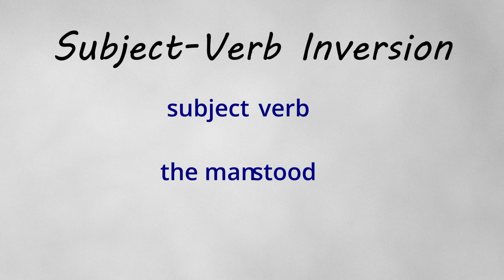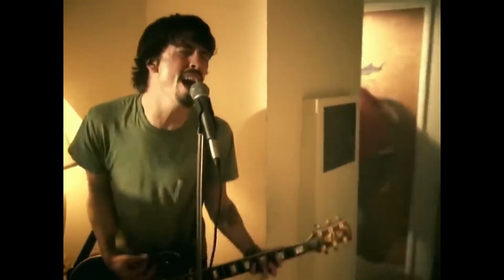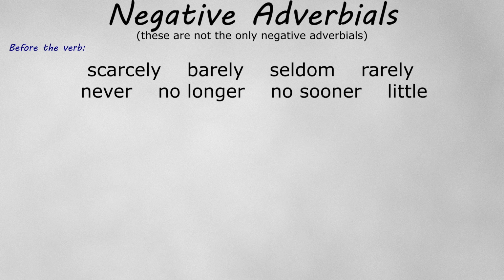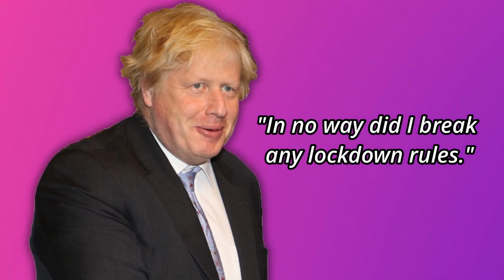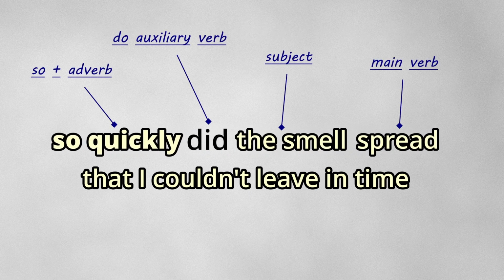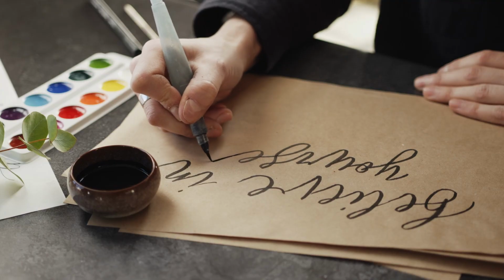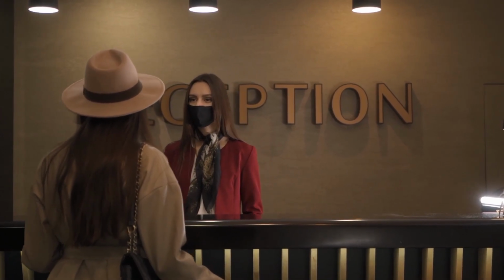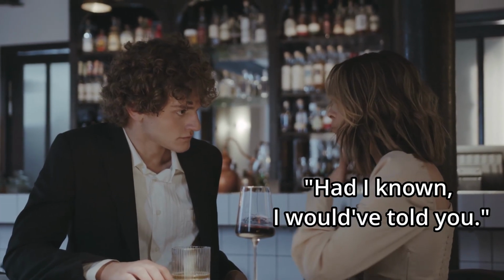5 Ways to Use INVERSION - English Grammar Lesson Compilation Video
This English grammar compilation lesson shows you five ways that inversion is used in English, from the informal and everyday, to the most formal and literary.

This lesson goes over 1) inversion after so and neither, 2) after adverbials of place, 3) after negative adverbials, 4) after so and such, and 5) inverted conditionals.

This video will be helpful to learners of English, as well as anyone who is training to be an English teacher and needs a quick primer on inversion.

Timestamps
00:00 Introduction
00:47 Inversion after So and Neither
02:26 Inversion after Adverbials of Place
06:40 Inversion after Negative Adverbials
10:41 Inversion after So and Such
14:19 Inverted Conditionals

My apologies for not uploading sooner. Putting this video together was a bigger task than I had originally envisaged.

If you're looking for English lessons, find me on Italki!

Music, Photo and Video Credits:

Video by Alex Green from Pexels
Video by Diva Plavalaguna from Pexels
Video by Pavel Danilyuk from Pexels
Video by Yaroslav Shuraev from Pexels
Video by Moon Cube Design from Pexels
Video by Klaus from Pexels
Video by Nothing Ahead from Pexels
Video by Pressmaster from Pexels
Video by Gustavo Fring from Pexels
Video by james from Pexels
Video by Tima Miroshnichenko from Pexels
Photo by Anete Lusina from Pexels
Video by Jack Sparrow from Pexels
Video by cottonbro from Pexels
Video by Mikhail Nilov from Pexels
Video by Ron Lach from Pexels
Video by Harvey Veyhar from Pexels
Video by Werner Pfennig from Pexels
Video by Victor Varetto from Pexels
Video by Gifing.com from Pexels
Footage from Elderscrolls III: Morrowind, Bethesda Softworks
Video by MART PRODUCTION from Pexels
Video by Alex Green from Pexels9
Video by Martina Tomšič from Pexels
Photo by Mudassir Ali from Pexels
Video by Karolina Grabowska from Pexels
Video by Kelly L from Pexels
Music from Uppbeat (free for Creators!):
Video by Andrey Kirievskiy from Pexels
Photo by K8 on Unsplash
Photo by Yaroslav Shuraev from Pexels
INVERSION IN WRITTEN AND SPOKEN CONTEMPORARY ENGLISH José Carlos Prado Alonso 2007, UNIVERSIDADE DE SANTIAGO DE COMPOSTELA FACULTADE DE FILOLOXÍA DEPARTAMENTO DE FILOLOXÍA INGLESA
By U.S. Department of State from United States - Secretary Kerry Poses With Saudi Arabia Foreign Minister Al-Jubeir, British Foreign Secretary Johnson and United Arab Emirates Foreign Minister Al Nahyan in London, Public Domain,
"Bamboo Swing, A12.wav" by InspectorJ from freesound
Video by KoolShooters from Pexels
Video by Monstera from Pexels
UK Prime Minister, OGL 3 via Wikimedia Commons
Video by Wolfgang Langer from Pexels
Video by Yan Krukov from Pexels
Photo by Brett Jordan from Pexels
Video by olia danilevich from Pexels
Video by HASSAN YAR JANJUA from Pexels
Video by Polina Kovaleva from Pexels